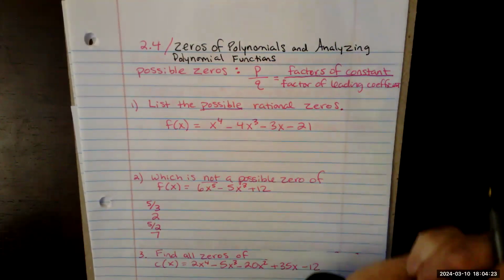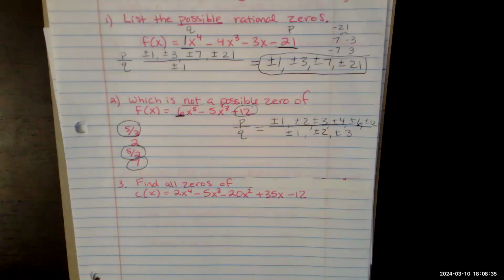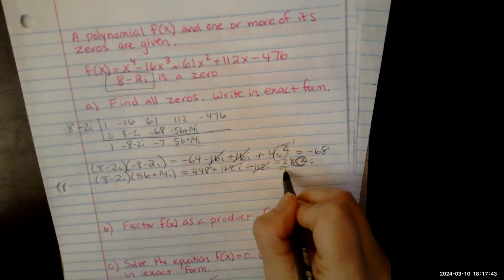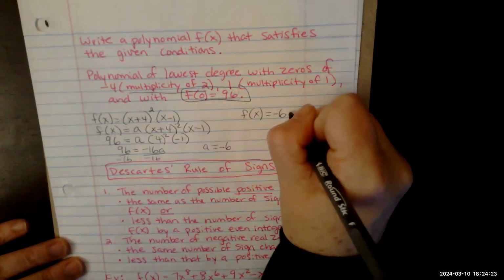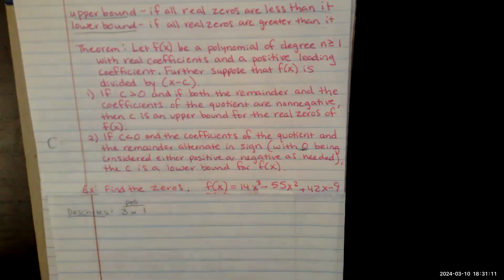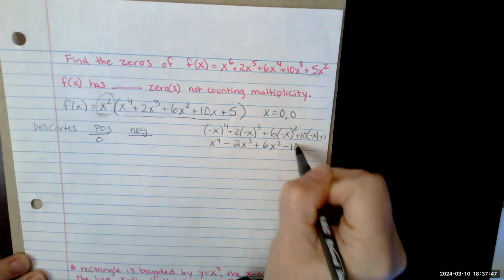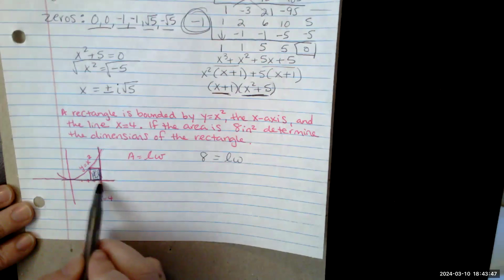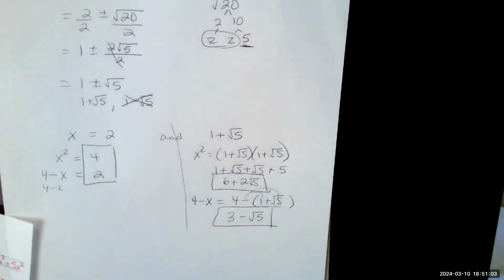MTH 161 NOL 2.4 Zeros of Polynomials and Analyzing Polynomial Functions